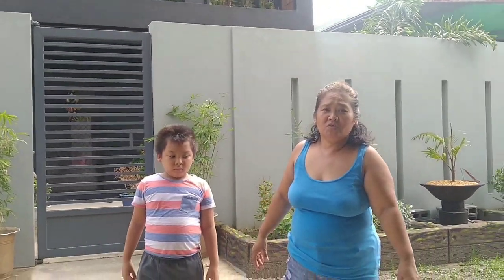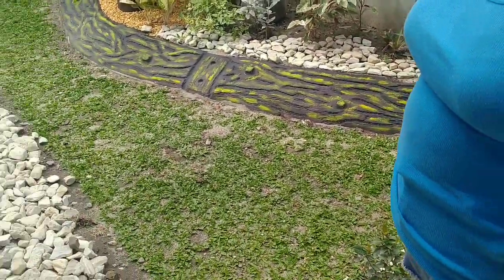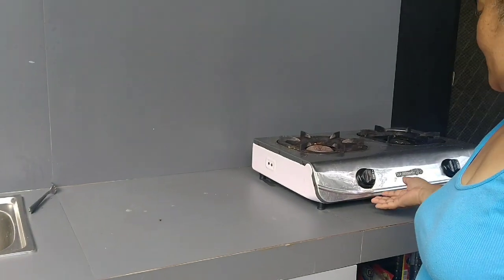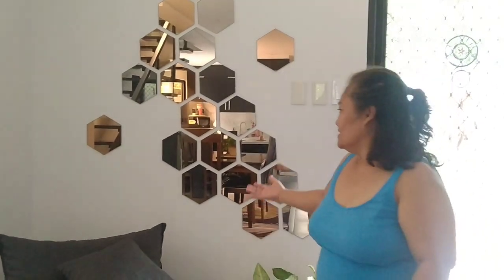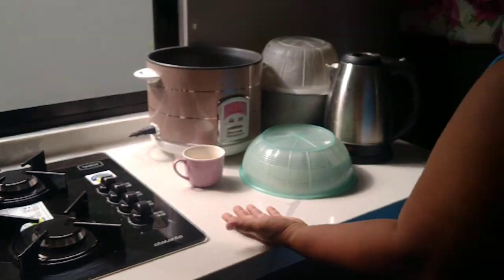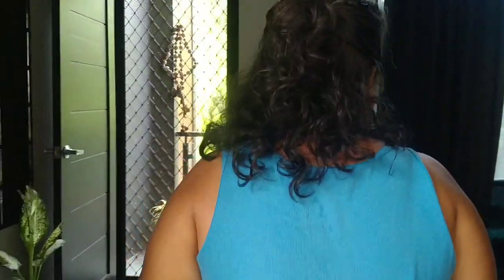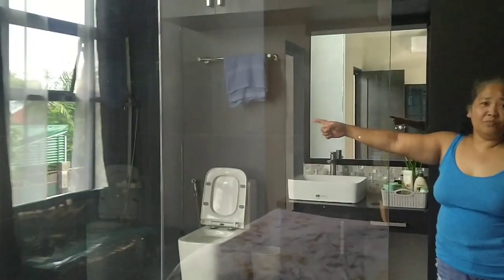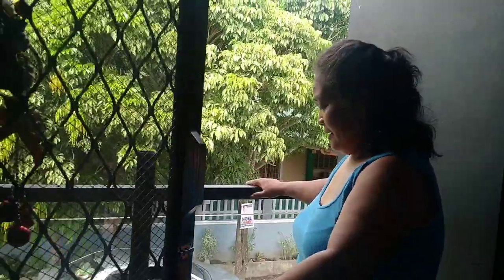MY HOUSE TOUR IN PAMPANGA!!!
housetour antti/kathy'sresident#sanfernandopamp.phil.